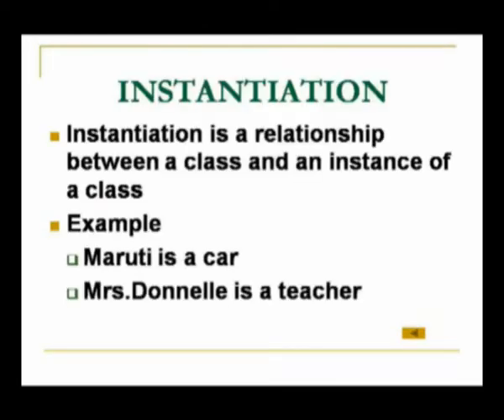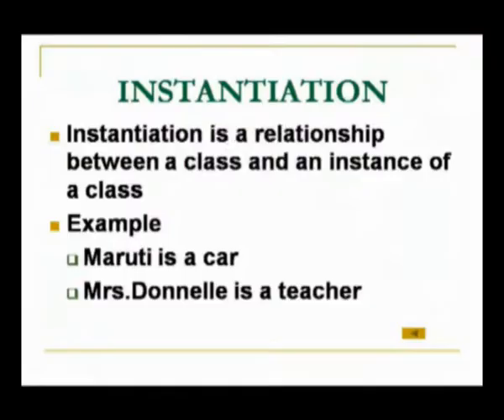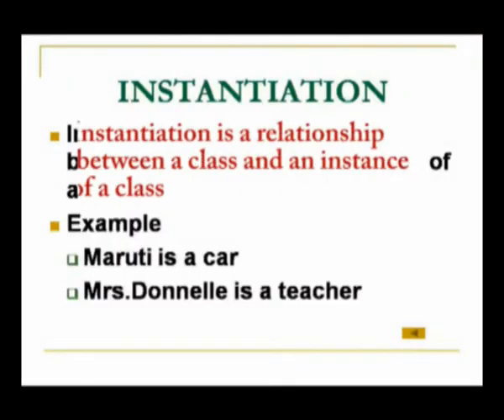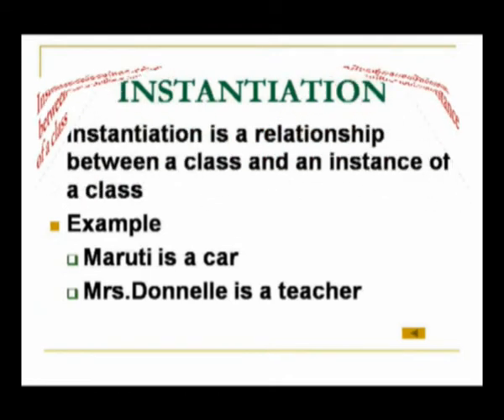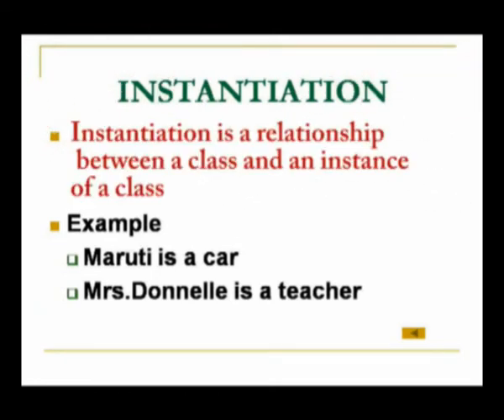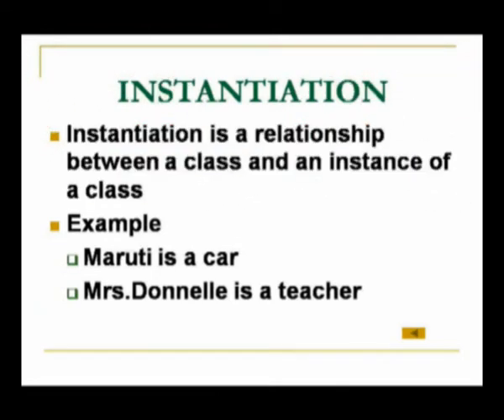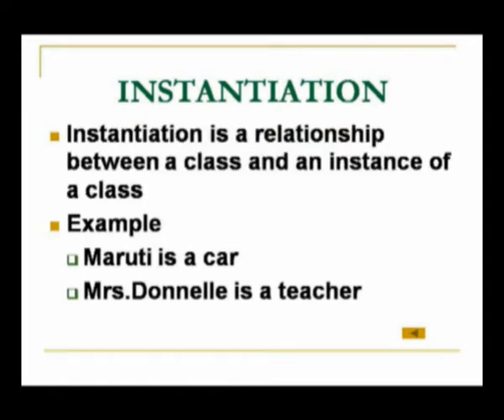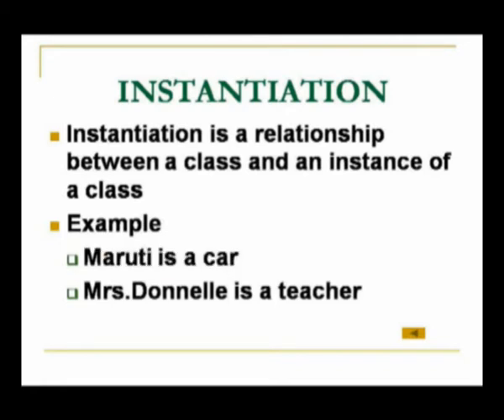INSTANTIATION in C++ programming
Instantiation is when a new instance of the class is created (an object). In C++ when an class is instantiated memory is allocated for the object and the classes constructor is run. In C++ we can instantiate objects in two ways, on the stack as a variable declaration, or on the heap with the new keyword